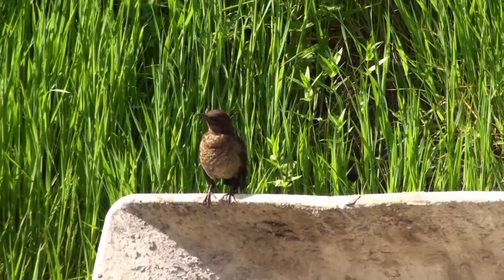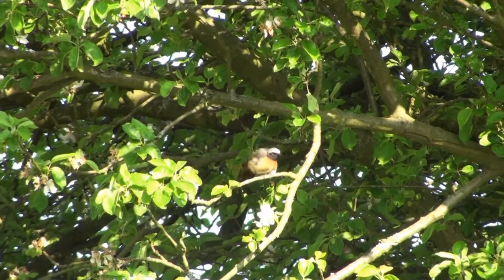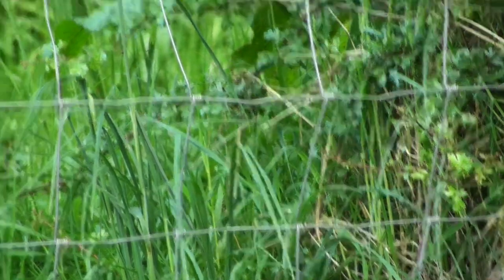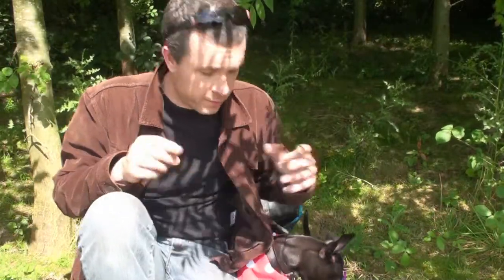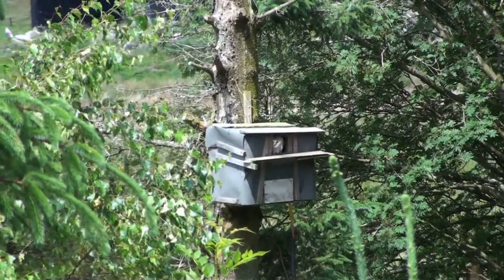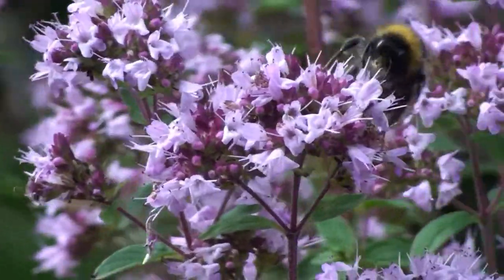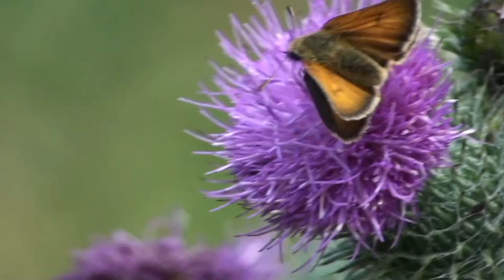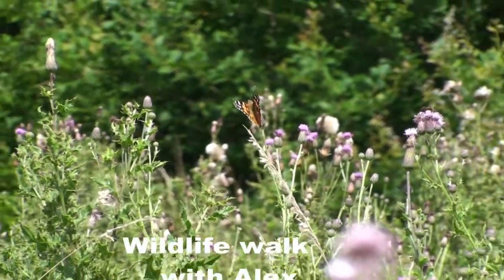wildlife watching in Wales hd. dragonflies birds butterflies bees flowers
About me
I have a passion for wildlife and have put together a couple of guides you might like. One is tips and tricks for filming wildlife ;
The other is a guide with lots of ideas for attracting wildlife to your garden, many of these ideas and tips are used in my films;

I have been a keen amateur photographer for a while but this year I have set myself a new challenge. To try and film some of the wildlife I love and to be able to share it.
This is my first attempt at making and sharing a video film in HD. This short film is really a "welcome to my nature reserve" and I hope you enjoy it. Any feedback will be gratefully recieved.
Alex
I make these films in some of the best places in England and Wales to watch wildlife and birds. This series shows a learning curve in filming using a dslr vs camcorder . Details on camcorder vs dslr and other info my
Alex Sally If you are interested in filming birds and  wildlife you might like this guide I wrote on filming wildlife.
Alex